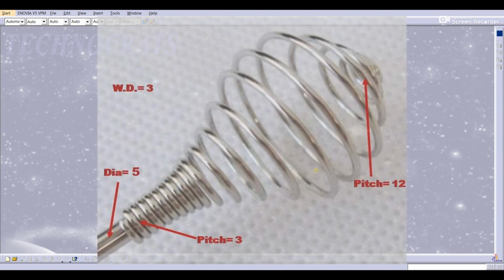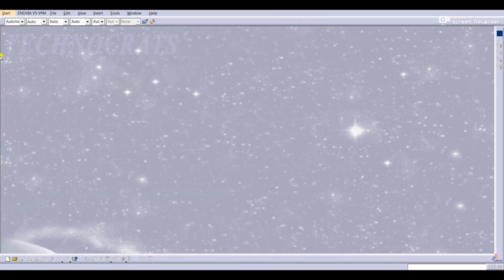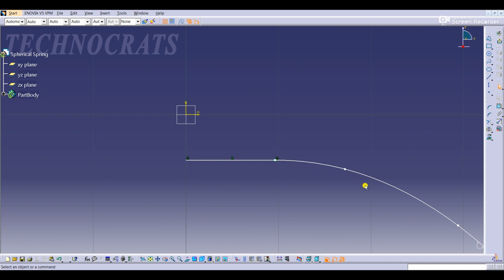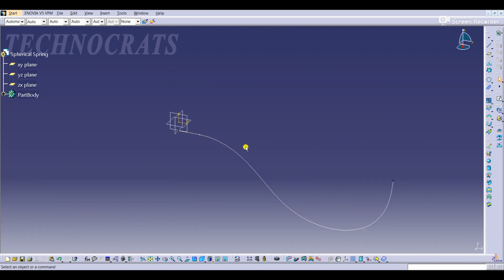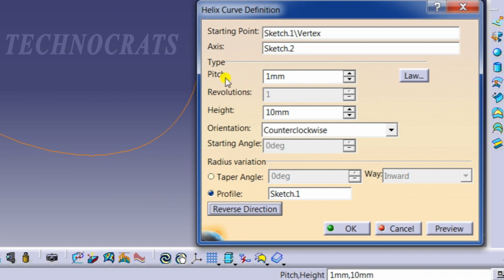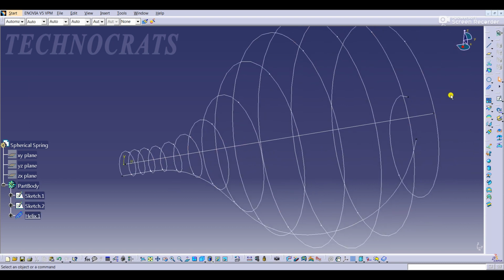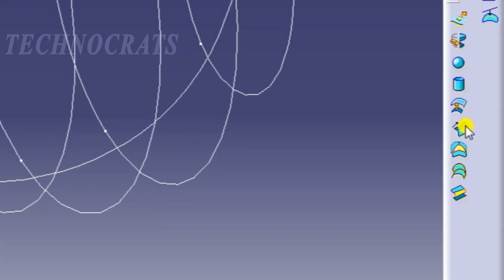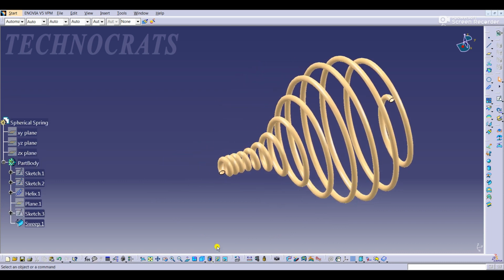CATIA V5 | SURFACE DESIGN MODEL | TUTORIAL 3 | SPHERICAL SPRING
A spherical spring modelled on CATIA V5 R20.

Suggest us to start a teaching series for particular mechanical softwares.

Technnocrats design and job consultancy is providing complete assistance to Engineering students in academic and non academic fields. We are also responsible to offer and provide best suitable job in related fields.

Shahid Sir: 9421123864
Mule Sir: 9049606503